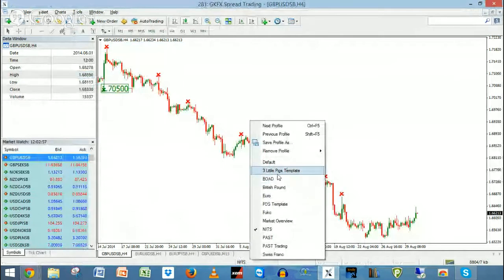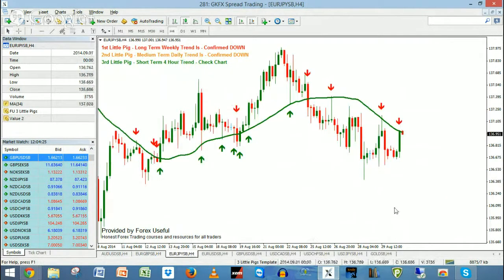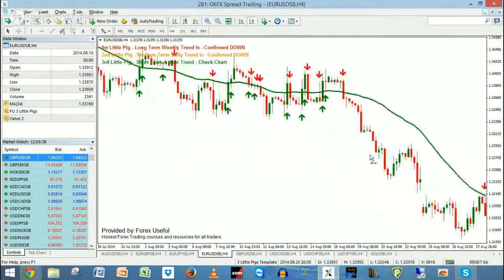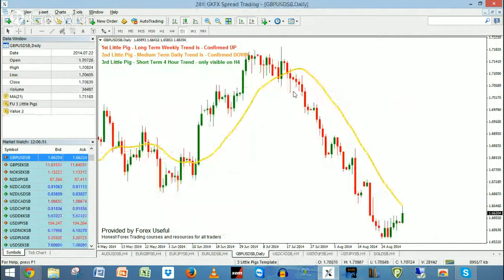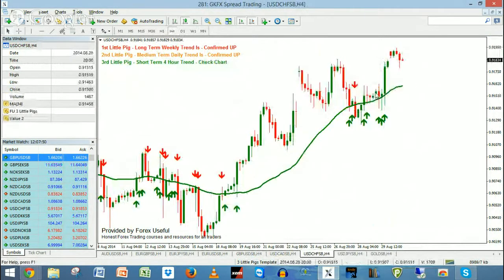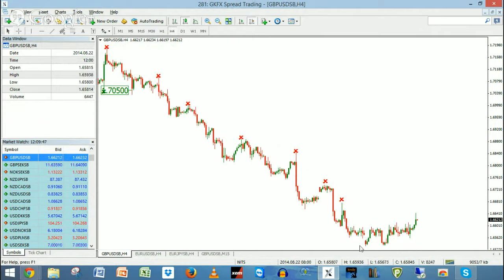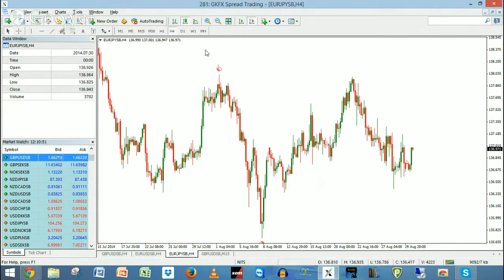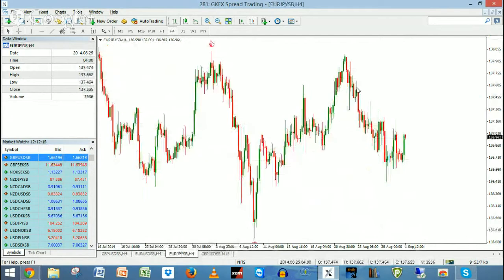3 Little Pigs Trading In The Live Forex Markets - 1-Sep-2014